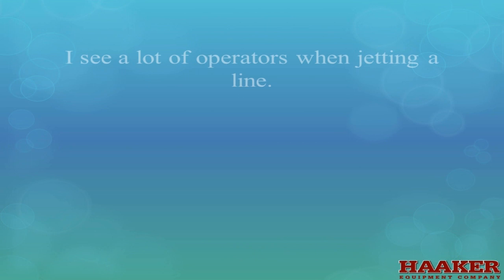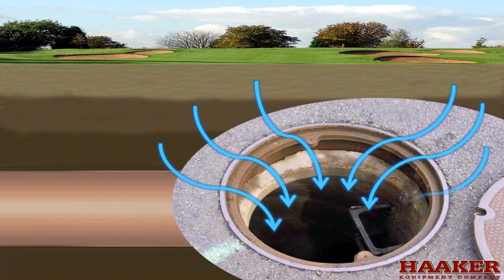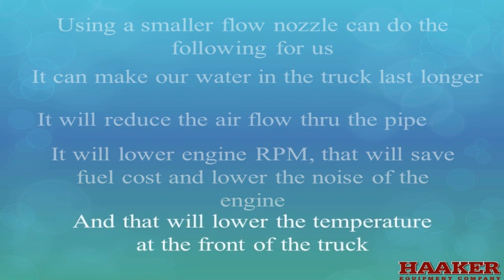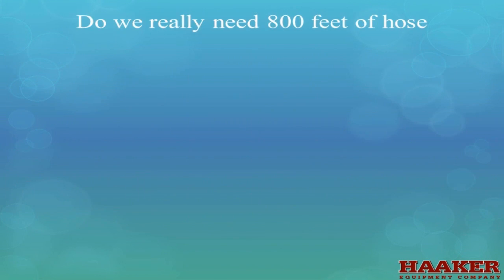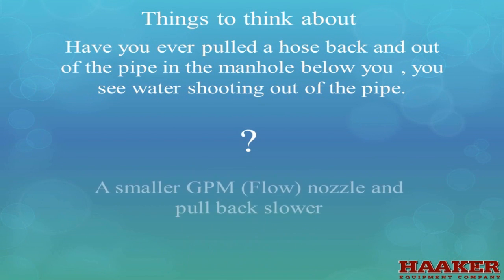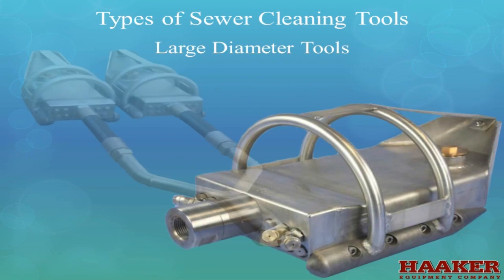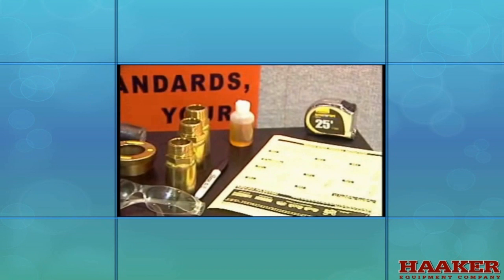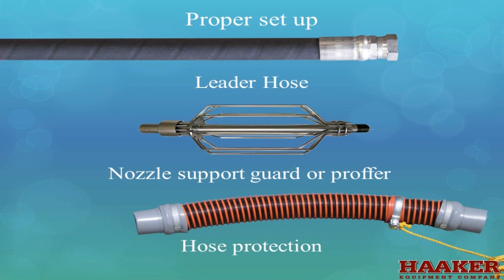Flow Pressure Nozzles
This video explains what is taking place in the sewer pipe when cleaning with a jetting machine.  Talks about flow and pressure, types of nozzles, care of rodding hose.